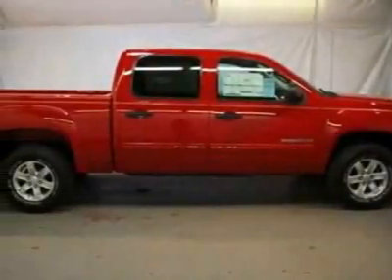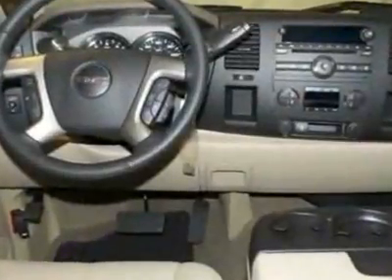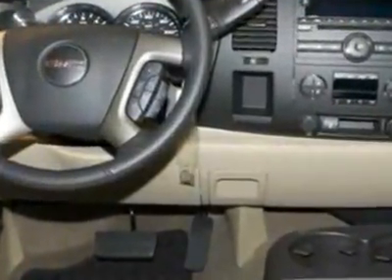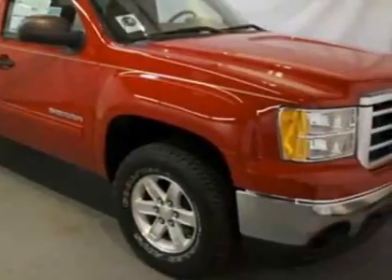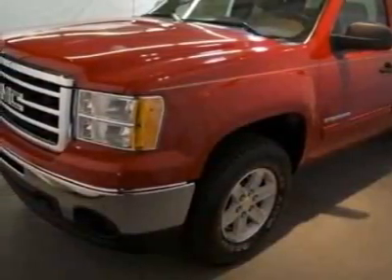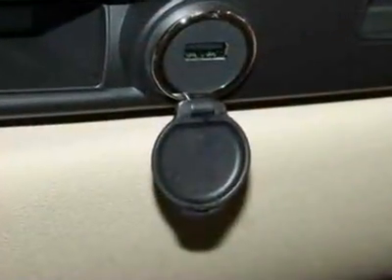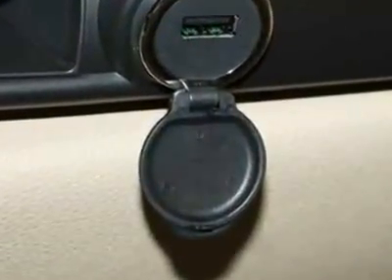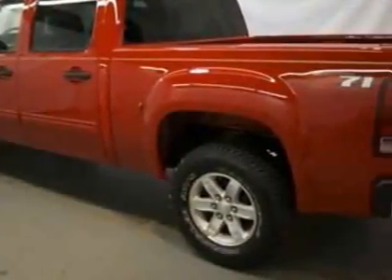2012 GMC Sierra 1500 SLE Truck - Columbia, SC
Jim Hudson Buick GMC Cadillac Saab, Columbia, SC - Leather, Z71, Power Tech Package, Bluetooth, USB, Side Airbags, Alloys, More!